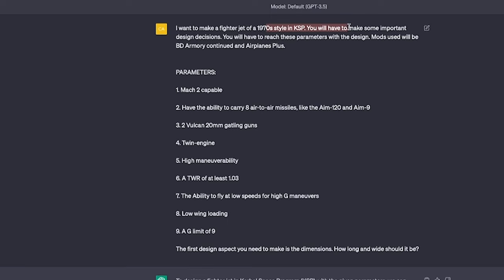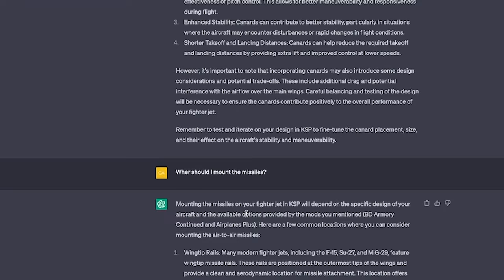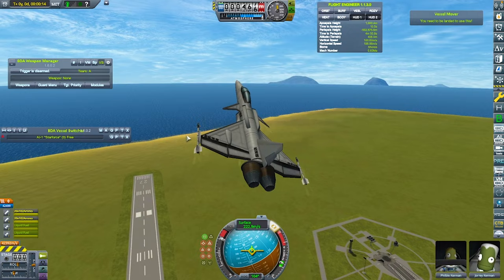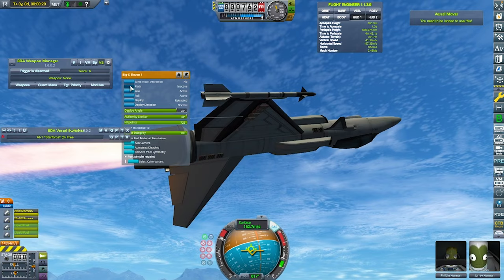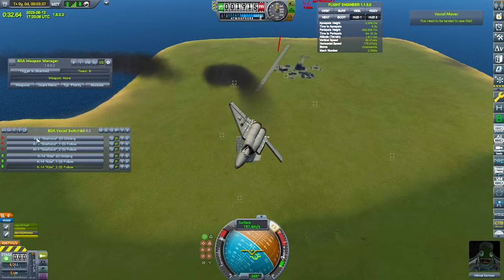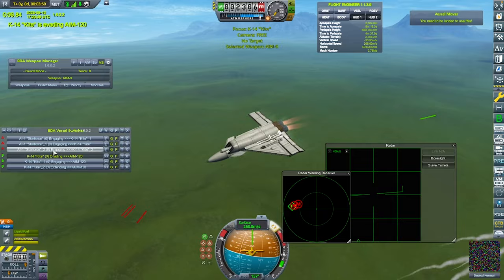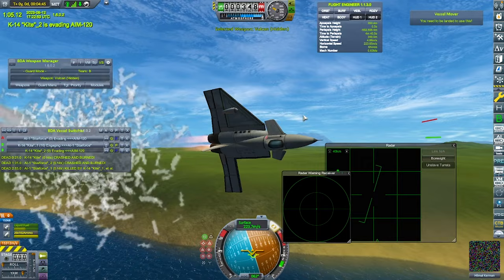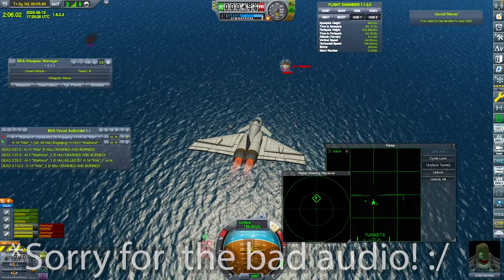Can AI design a FIGHTER JET in KERBAL SPACE PROGRAM?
Can Chatgpt, the ai chatbot, design a competitive fighter jet? Find out in this video!